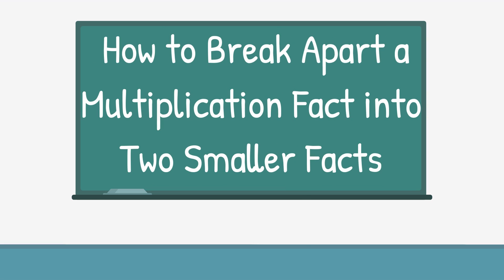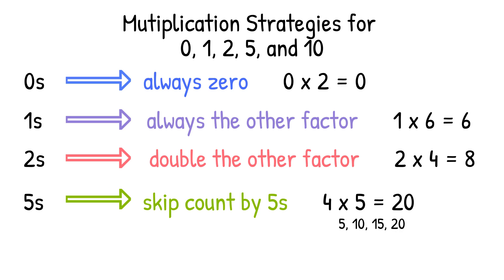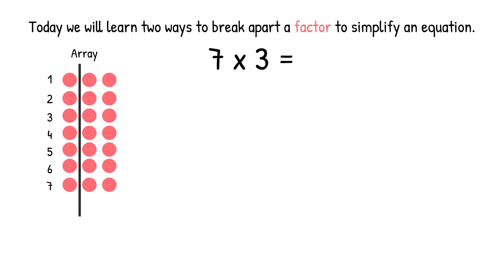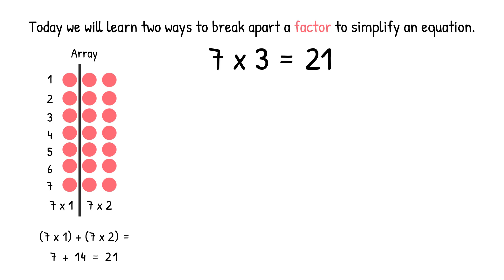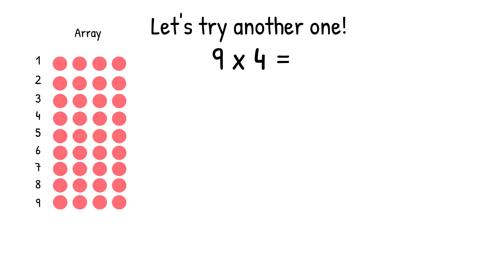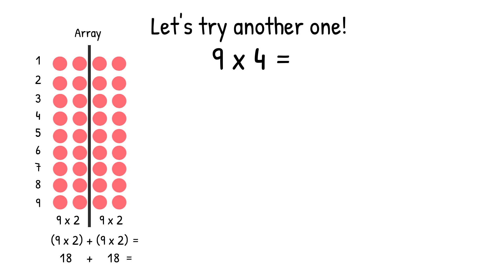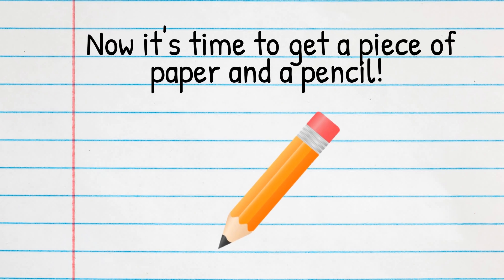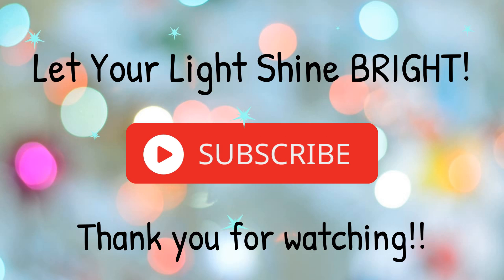How to Break Apart a Multiplication Fact into Two Smaller Facts - Grade 3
Today we will learn two ways to break apart a factor to simplify an equation.